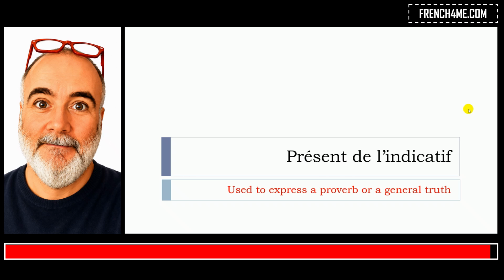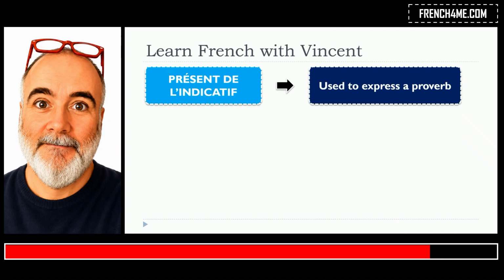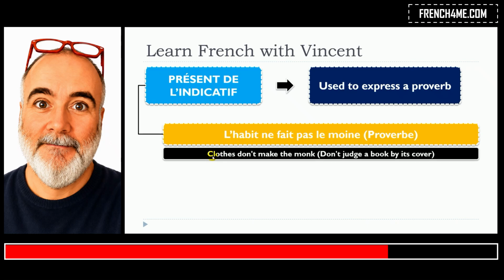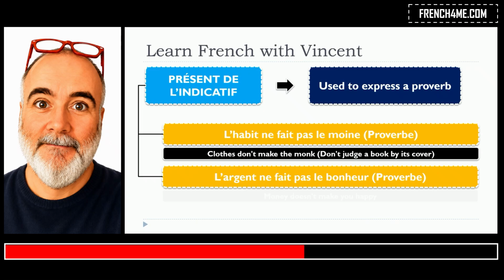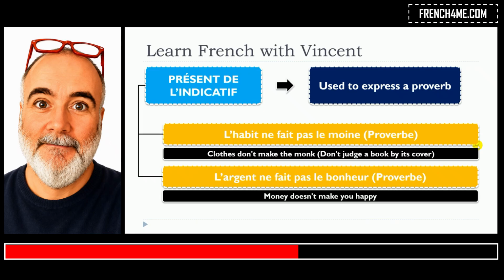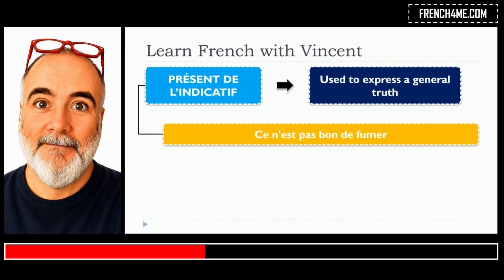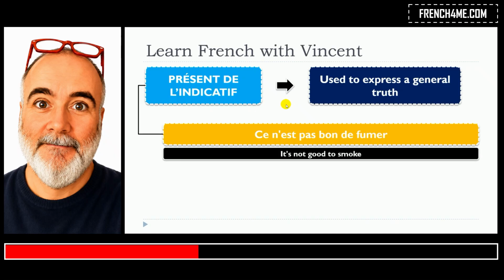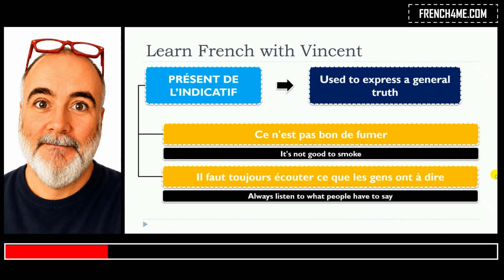Learn French with Vincent I Présent de l'indicatif I Used to express a proverb or a general truth